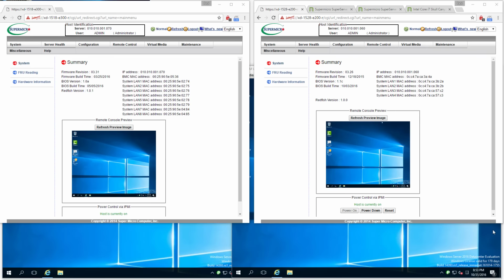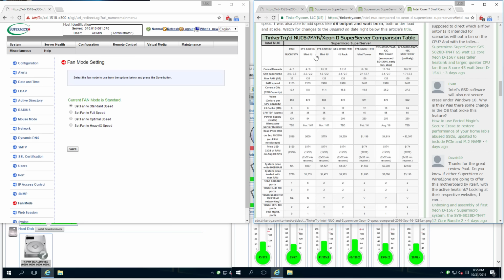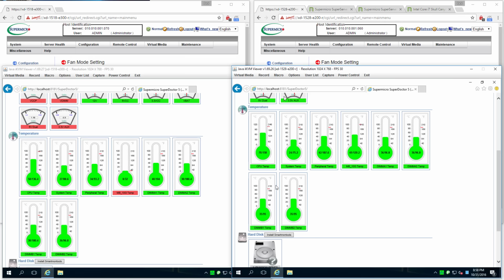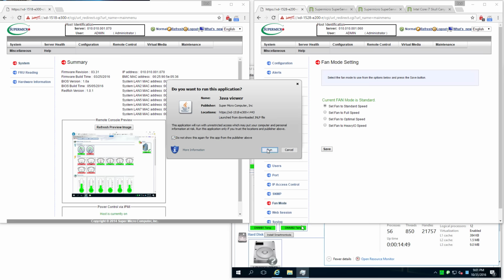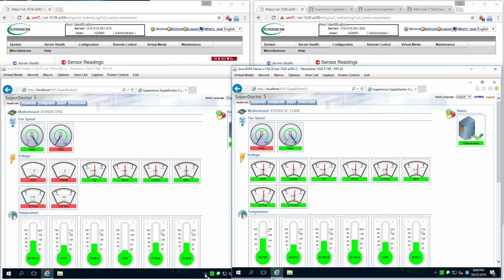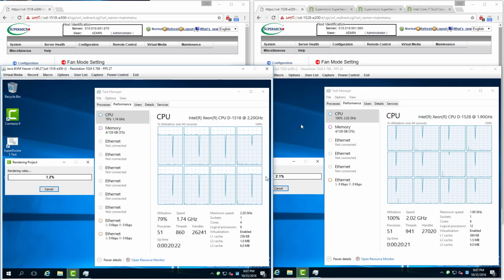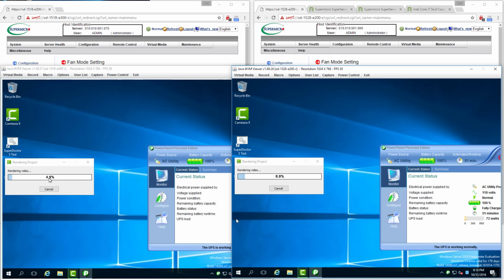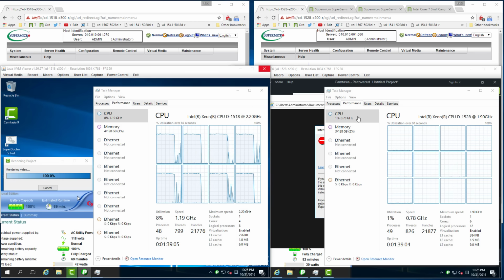Comparing Supermicro SuperServer Xeon D-1518 and Xeon D-1528 - watts & temps under heavy load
Supermicro SuperServer SYS-E300-8D and SYS-E200-8D compared
This is a careful look at these 4 core and 6 core systems, comparing watt burn and system component temperatures, with a highly multi-threaded Camtasia 9 4K multi-threaded video render job to demonstrate a near doubling in speed (46 minutes versus 80 minutes)